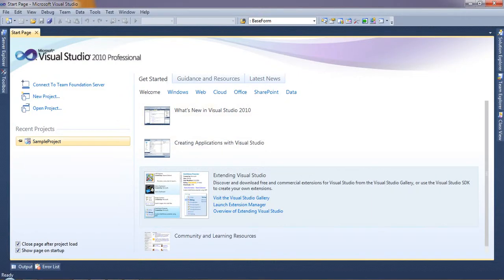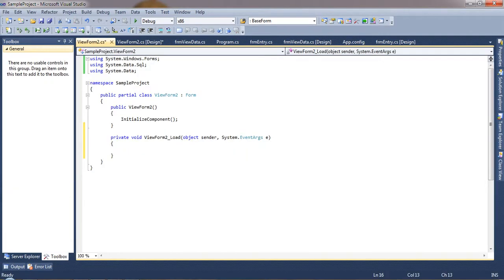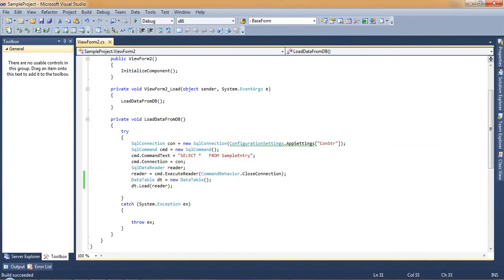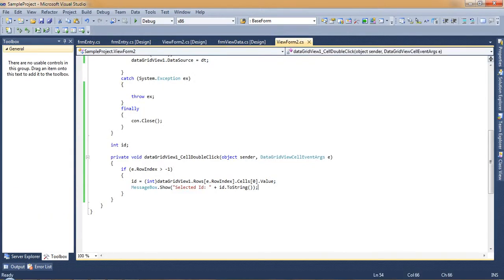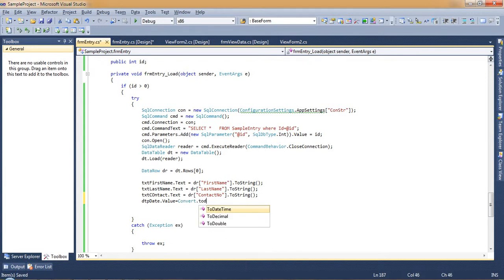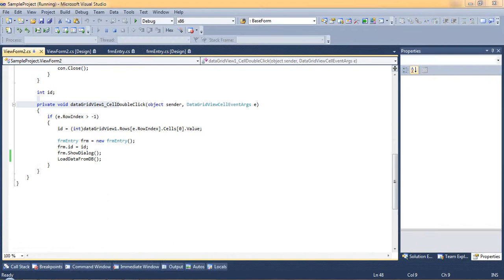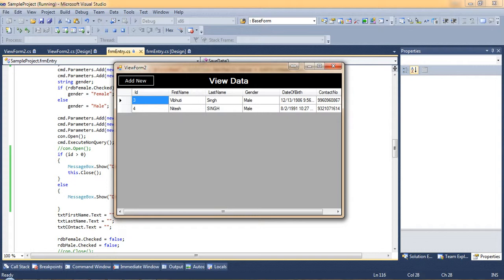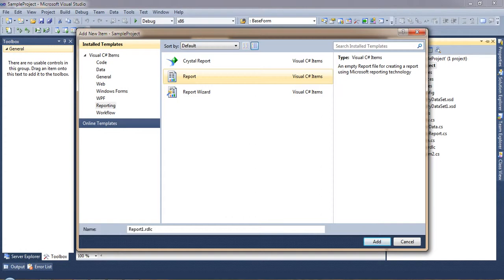Select/Delete/Update in SQL using VS 2010 c#